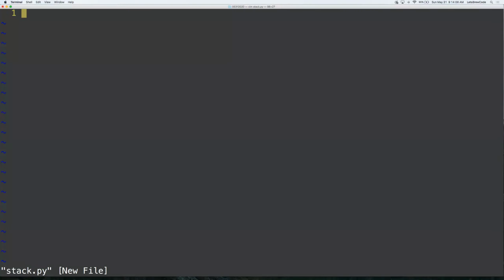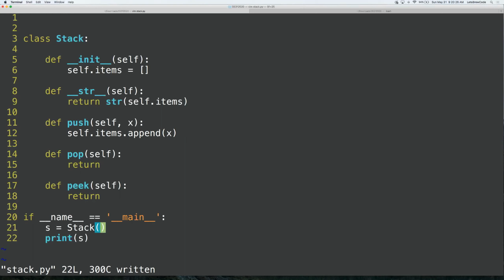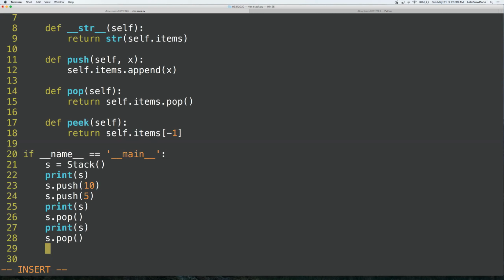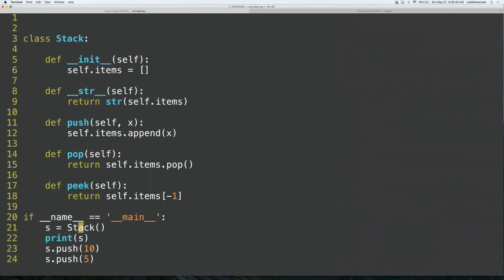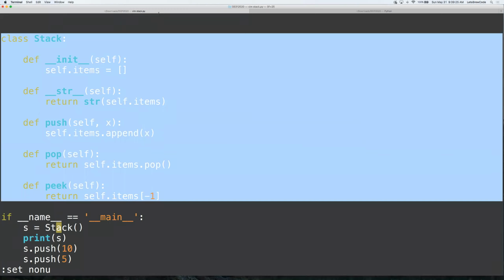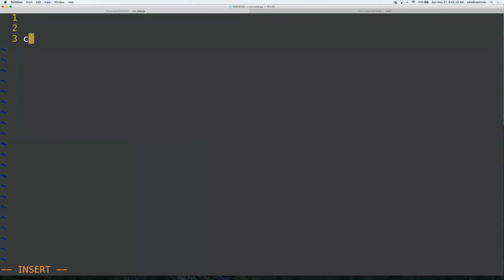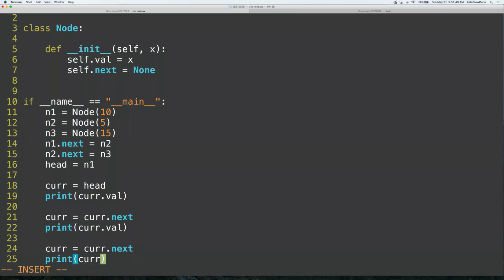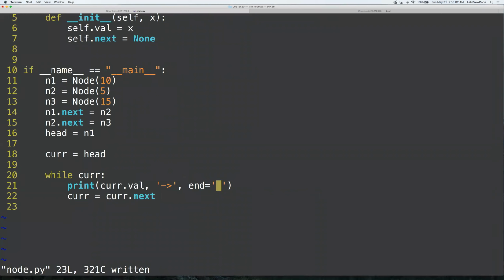Stacks, Queues and Linked Lists - Part 2